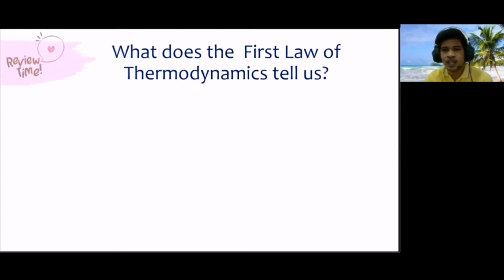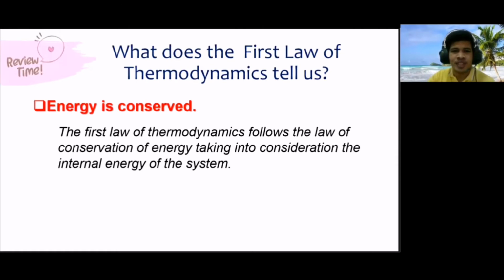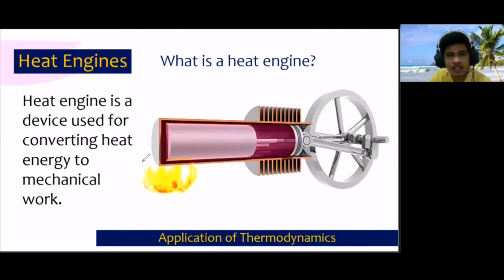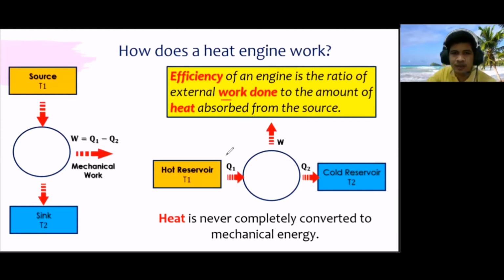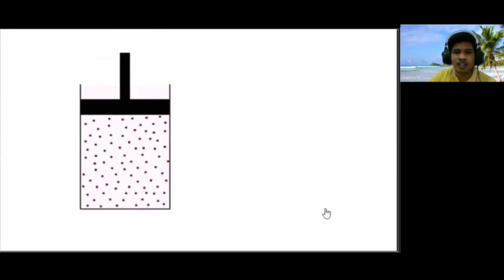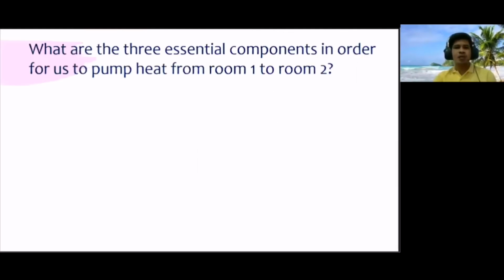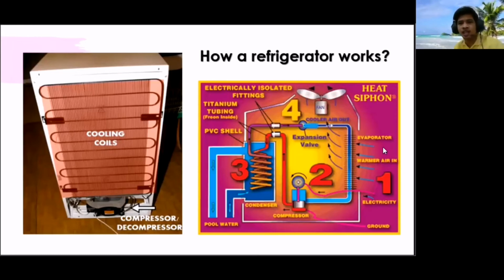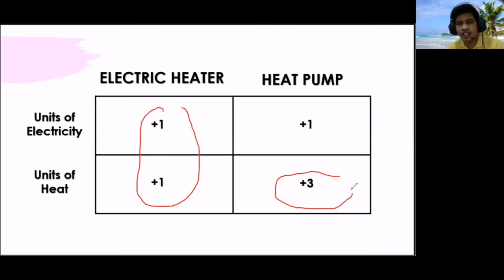SECOND LAW OF THERMODYNAMICS:Heat Engines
In this lesson, we are going to study the consequences of the second law of thermodynamics and see how they work for heat pumps and other heat engines.